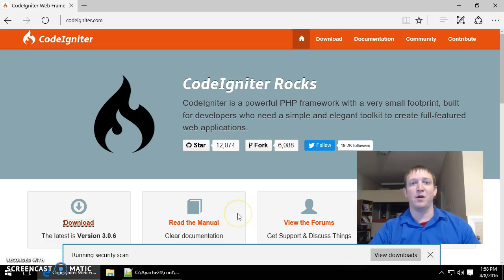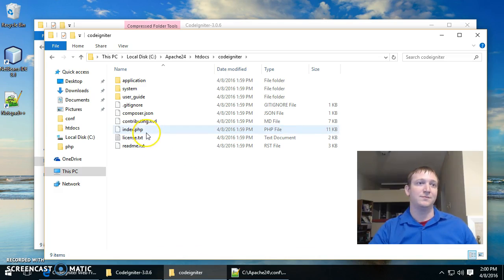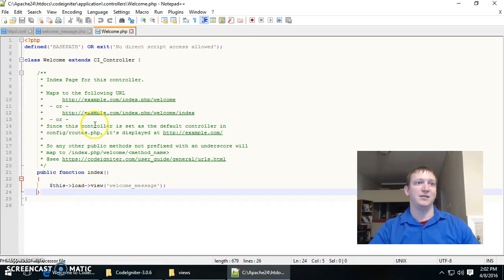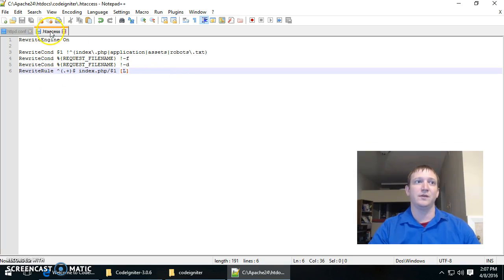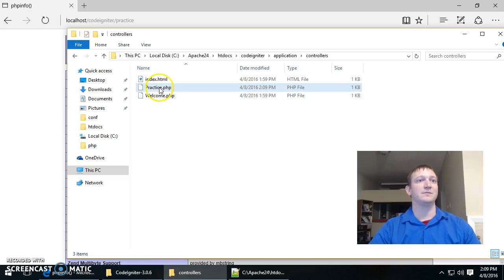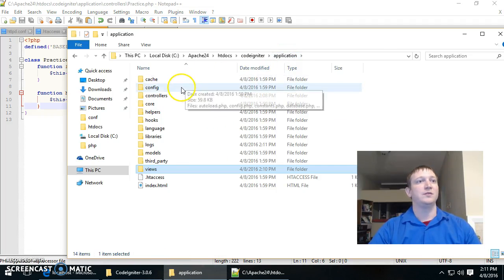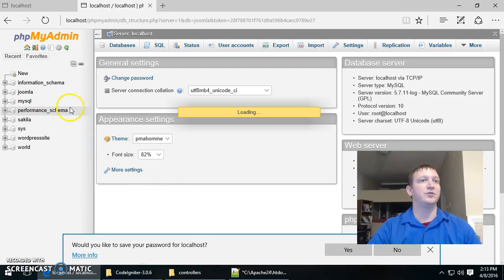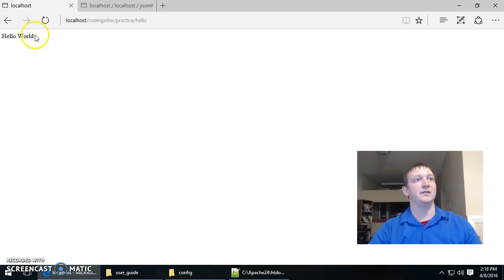Getting started with Codeigniter on Apache and PHP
In this video, I show you how to install the Codeigniter platform on a Web server in Windows 10. Apache and PHP have already been installed. Although it's Windows 10, Codeigniter can be installed on any Web server with PHP installed. Using a database server such as MySQL is optional